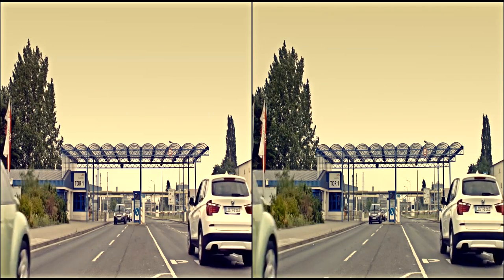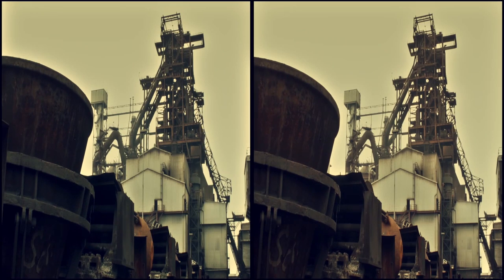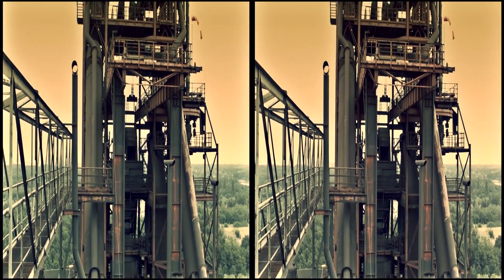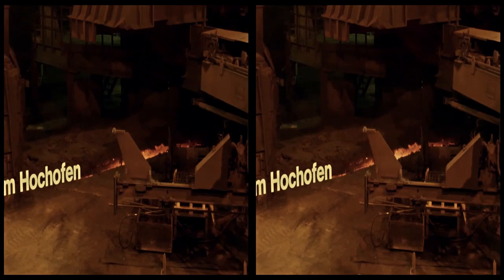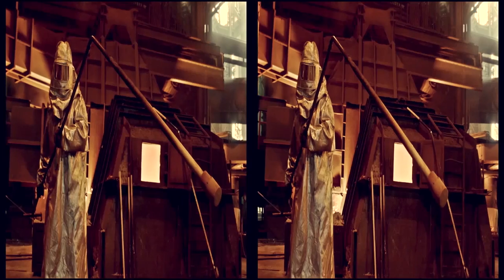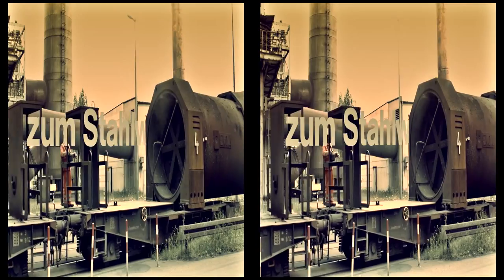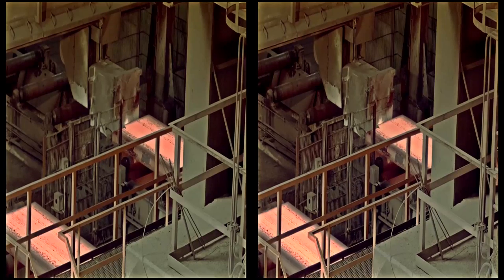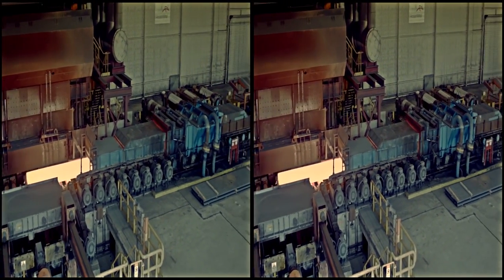Stahlwerk 3D ArcelorMittal bmcc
Eine 3D Produktion im Stahlwerk ArcelorMittal Eisenhüttenstadt von FilmStudioP

produziert wurde mit 2 Black Magic Cinema Cameras